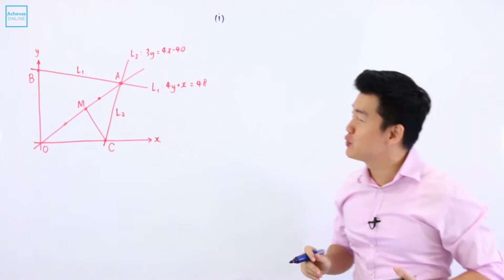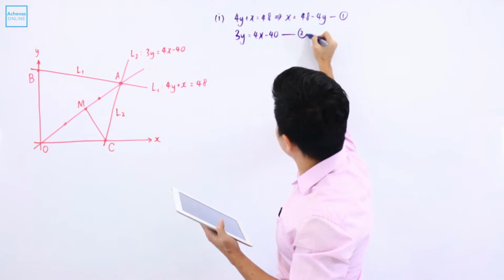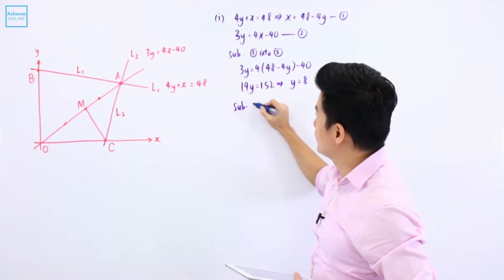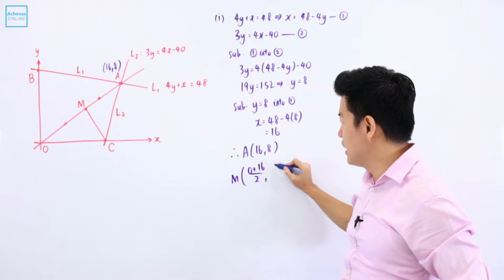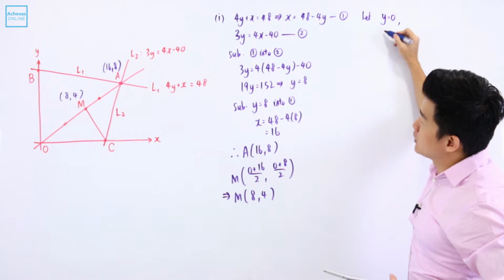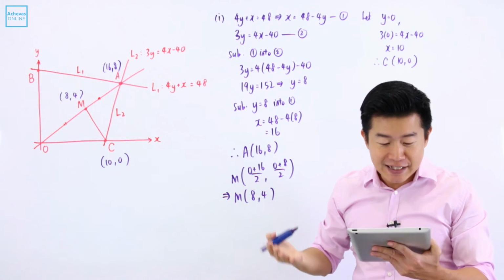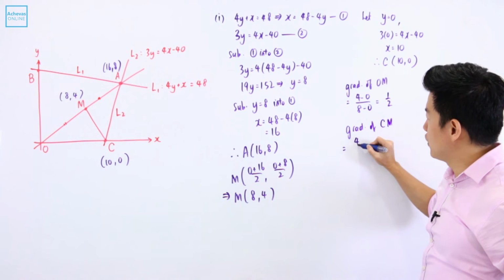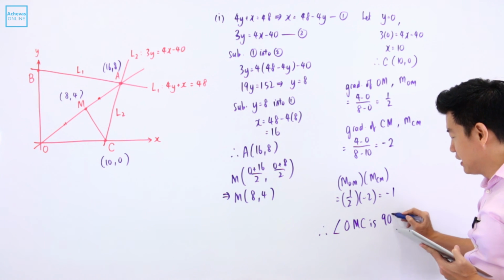O Level A Maths2013 1 Q 10 i